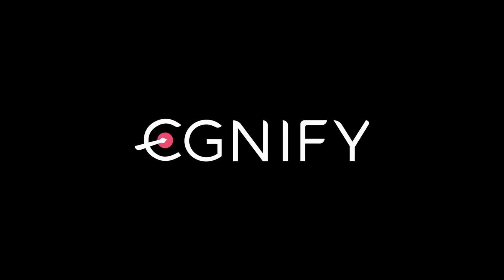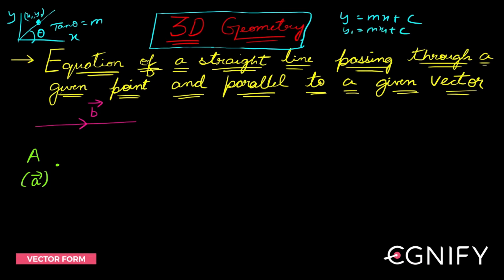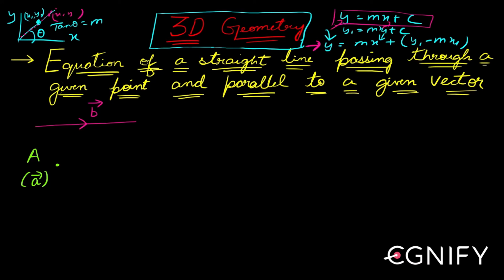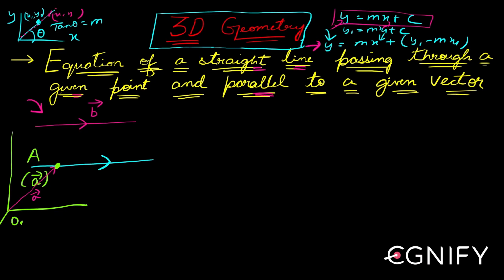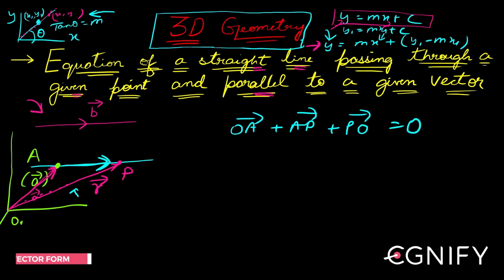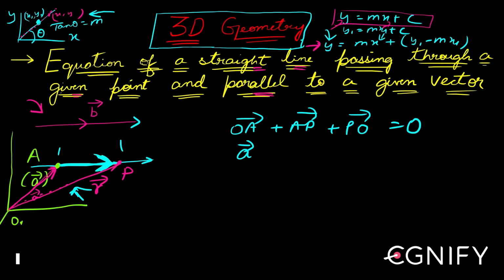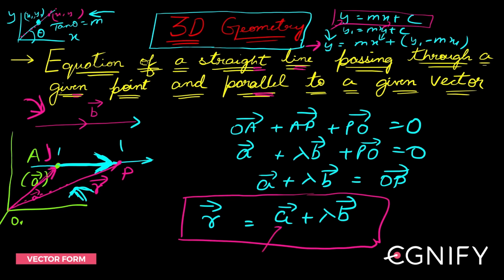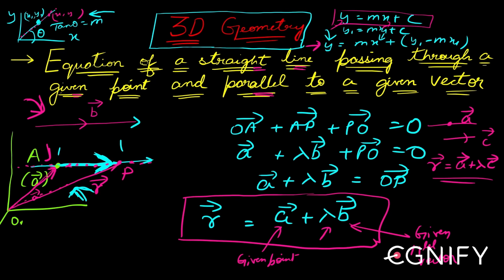7.Straight line passing through a given point (vector form) | 3D Geometry | JEE Maths | Egnify